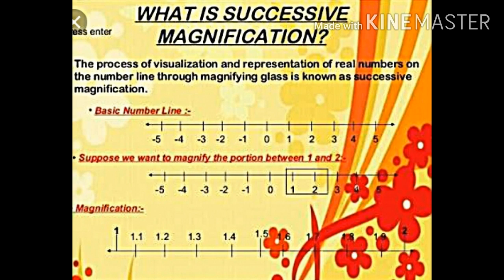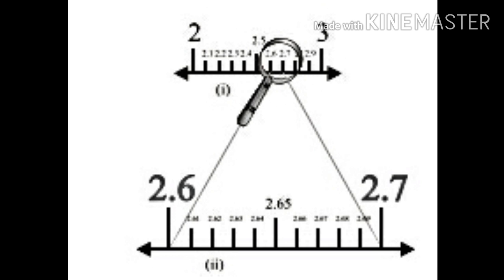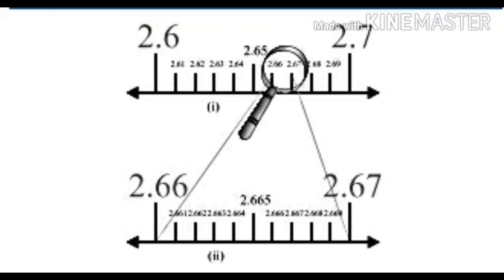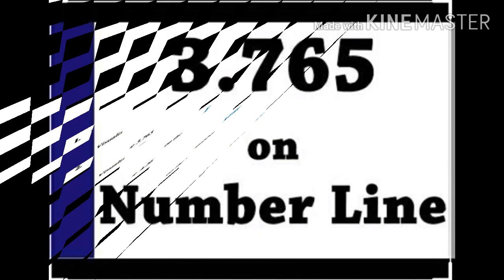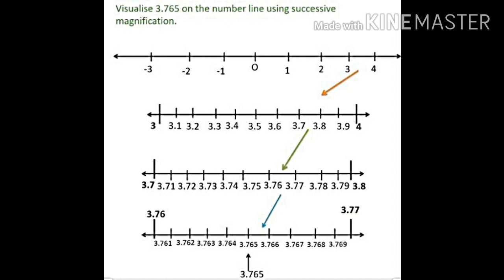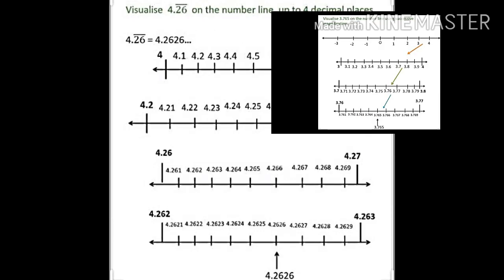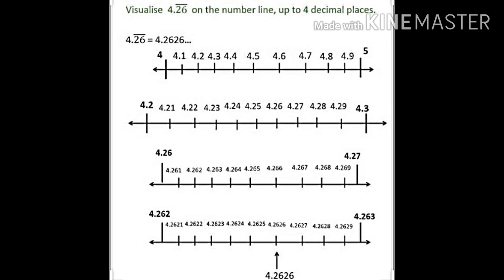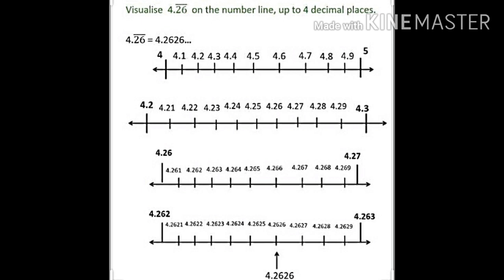CH 1 NUMBER SYSTEM PART 7 STD 9 MATHS DEEPA SHARMA SVPS NGP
CH 1 NUMBER SYSTEM